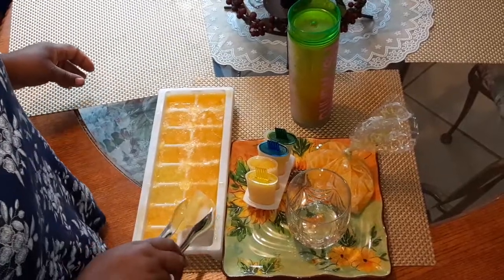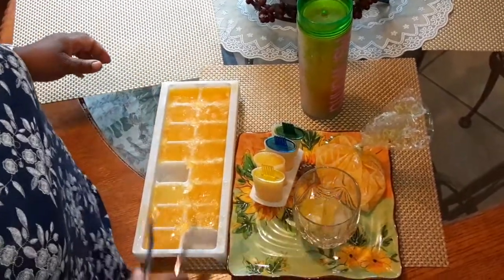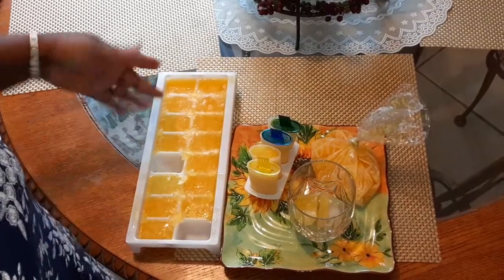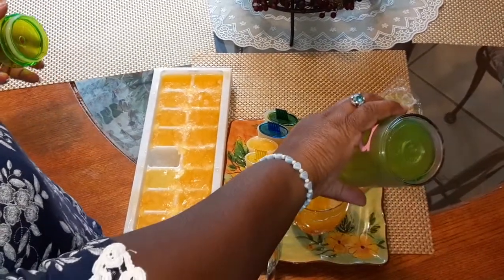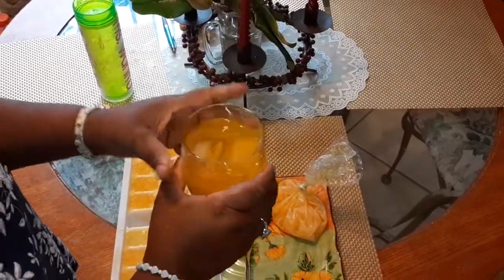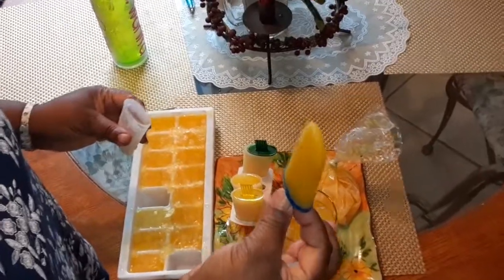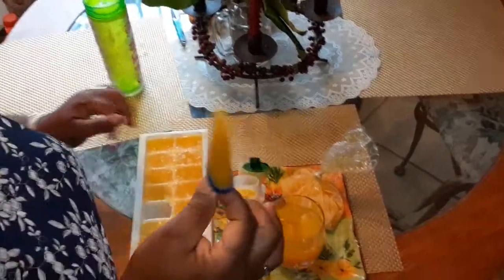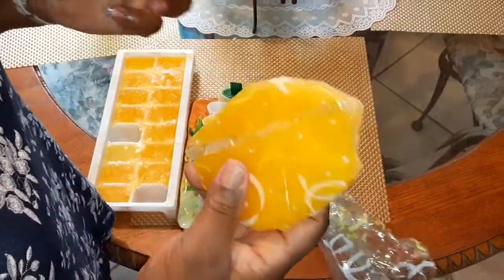Circle Time With Mrs. Wanita -PT 3b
children's video for 3 years old. Includes themed religious and educational, songs, bible stories, weather, day of the week ABC's song, arts/craft activities, counting and more.